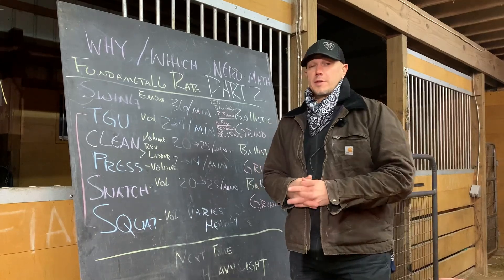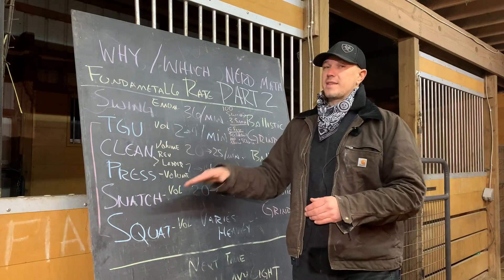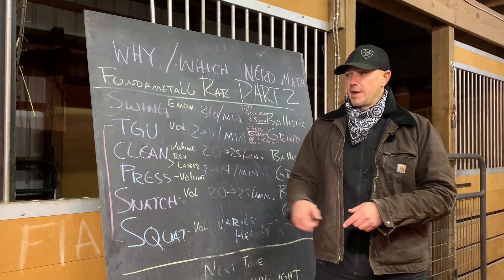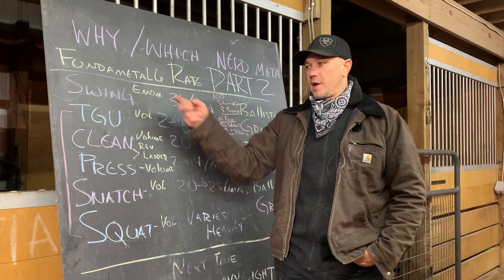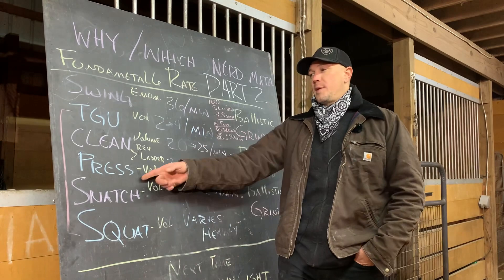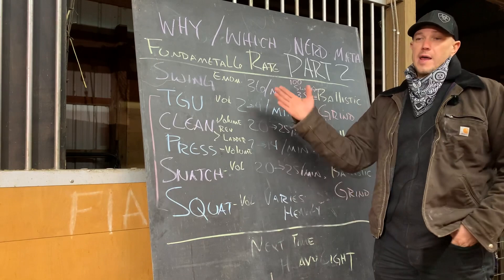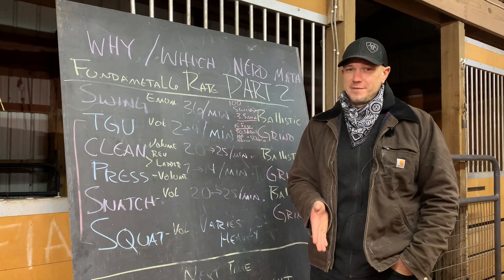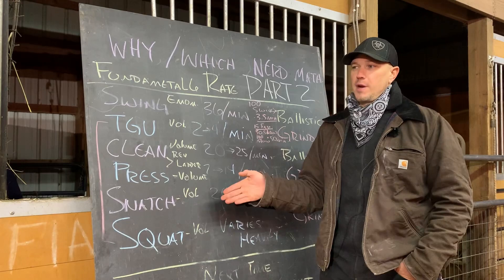Kettlebell - basic breakdown of nerd math part 2